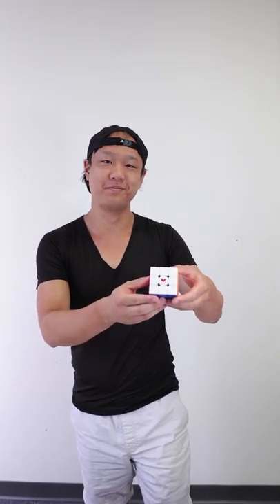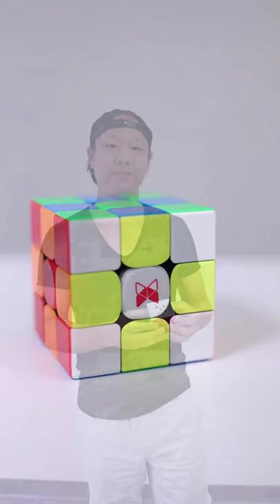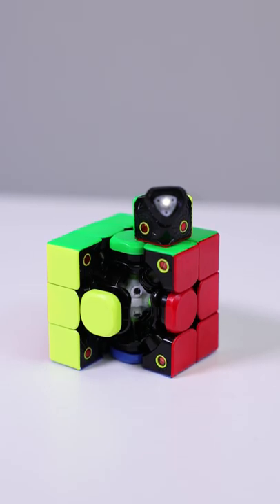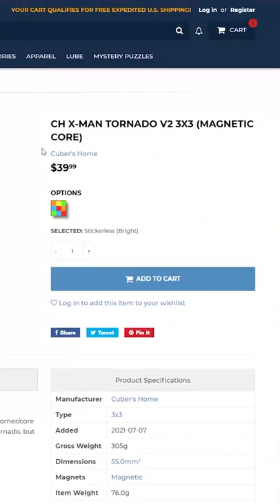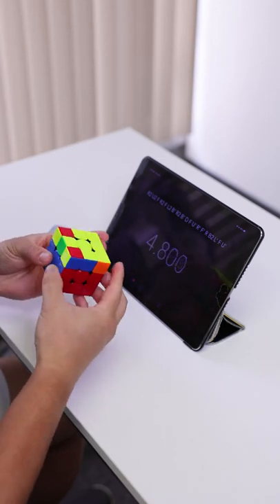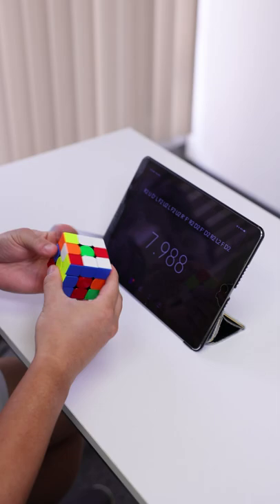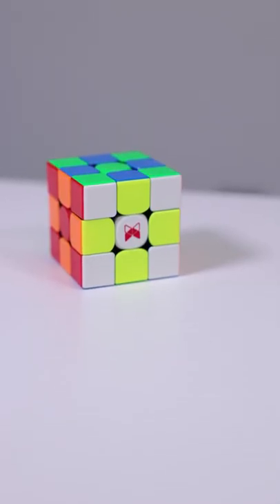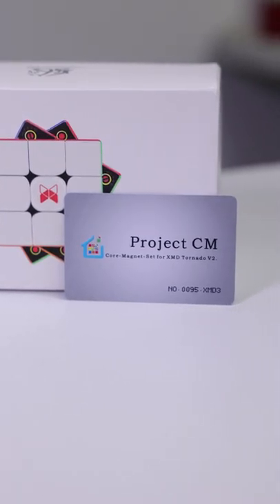This X-Man Tornado has a MAGNETIC CORE!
The Cubers' Home Tornado V2 M is a fantastic innovation for cubing. Retrofitting a puzzle with corner/core magnets is a novel idea and something we're excited to see!